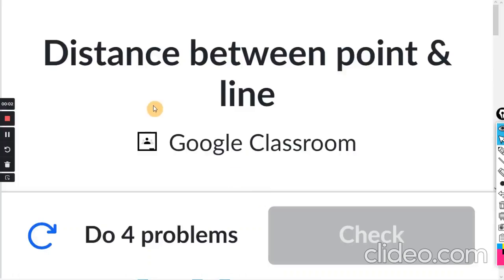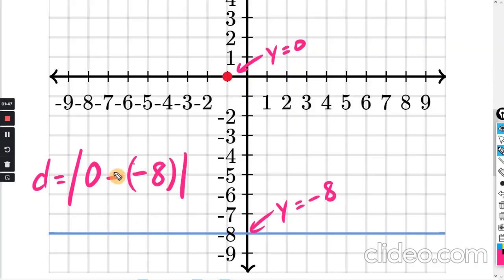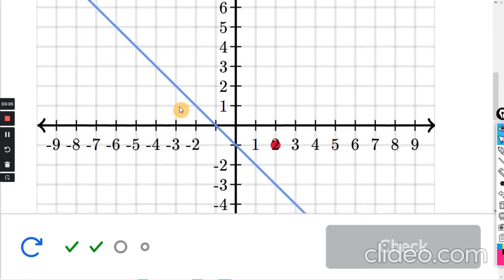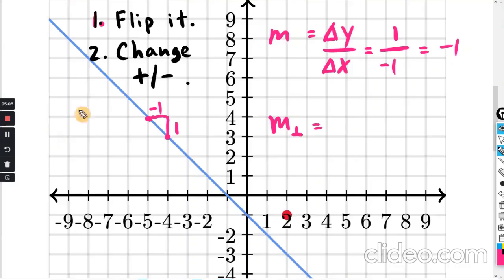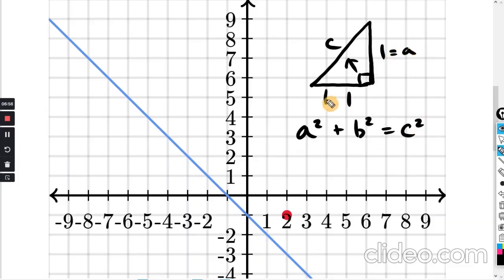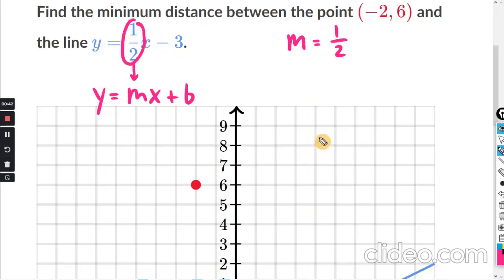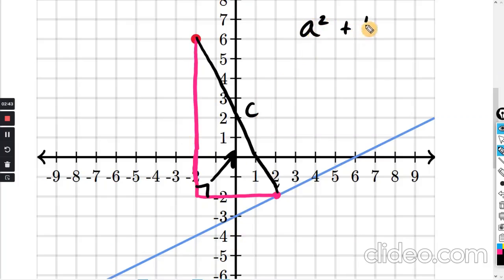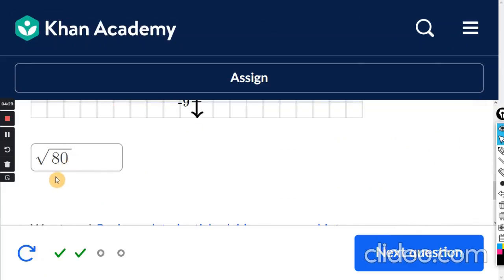Distance between point and line : Khan Academy